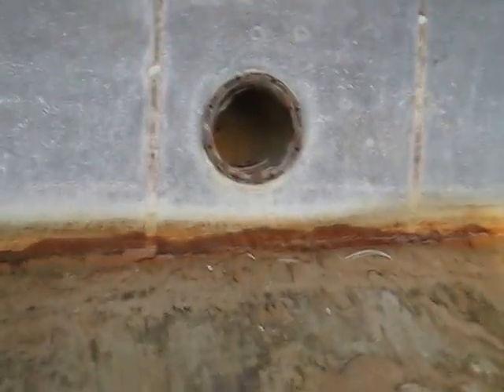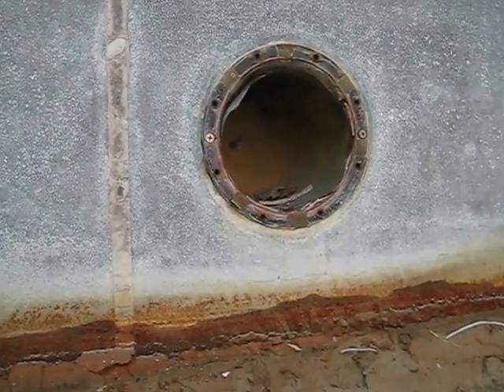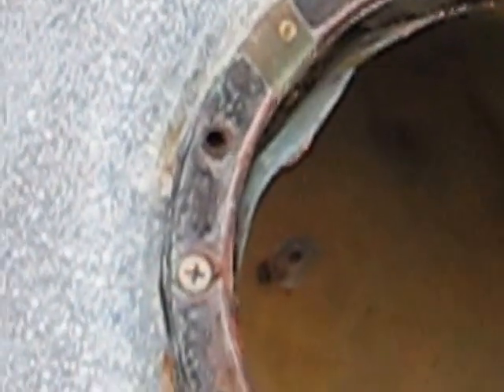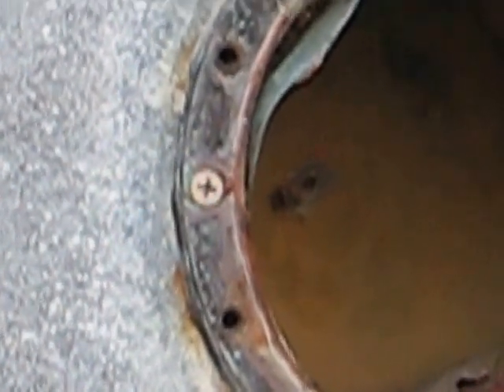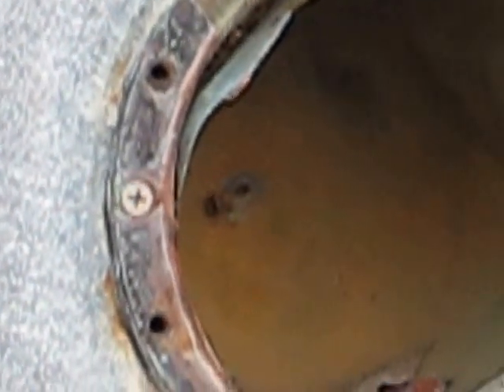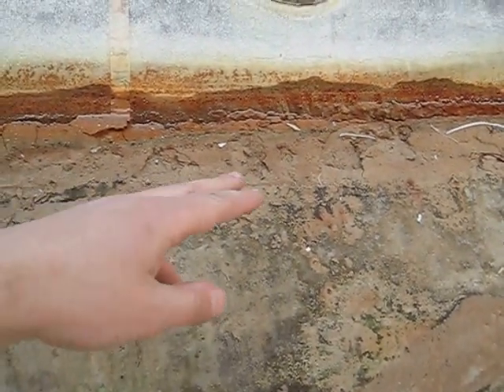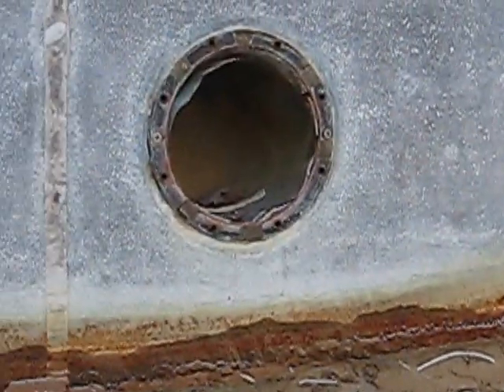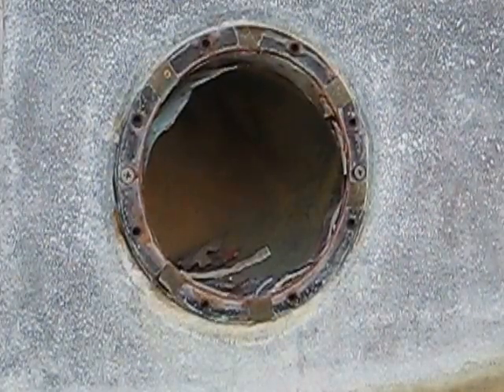How Do I Know If My Pool Light Is Leaking?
Pool light leaks can be difficult to pin point. Your pool light will need to be removed for the housing to be inspected for leaks. The pot behind your pool light should be water tight.

UV Pools
4304 Henderson Hwy Narol, MB R1C 0A1